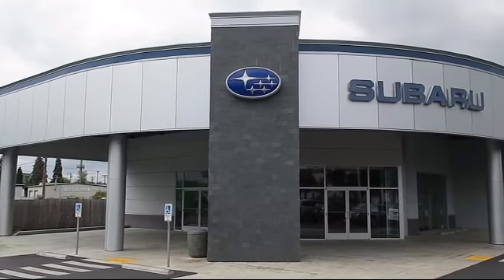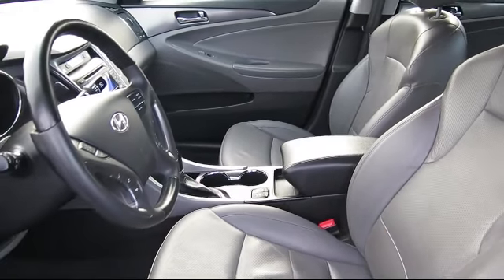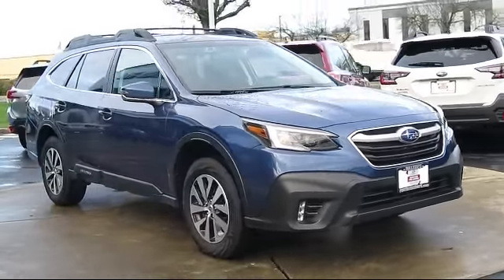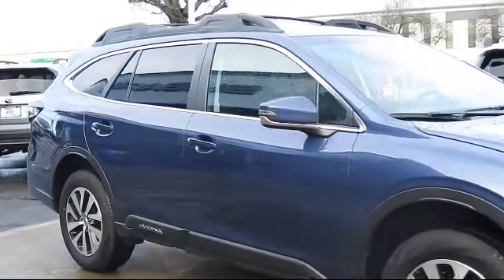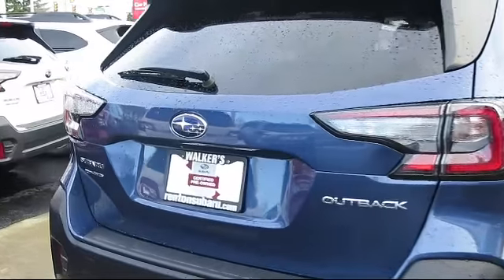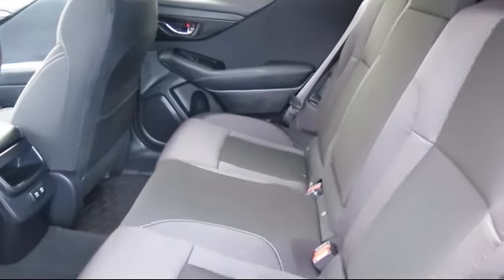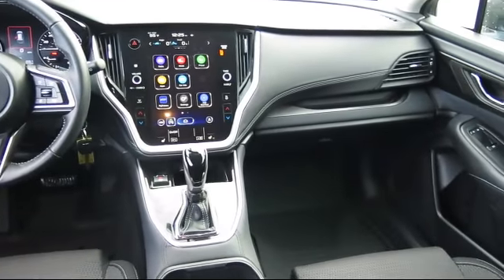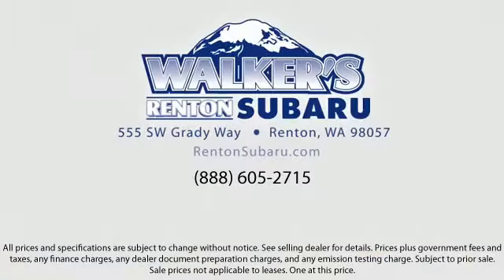2020 Subaru OUTBACK Premium Seattle Bellevue Renton Kent Auburn Lynnwood Edmunds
2020 Subaru OUTBACK Premium Stock Number: SP6124 Vin:4S4BTACC1L3168658.